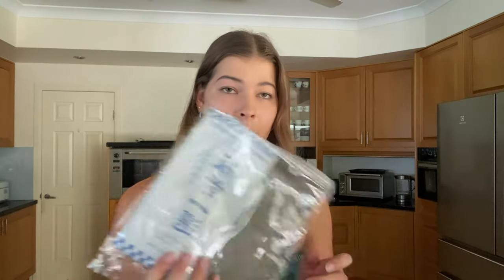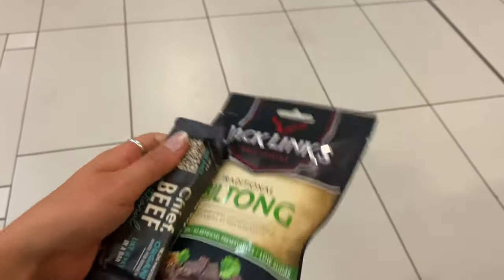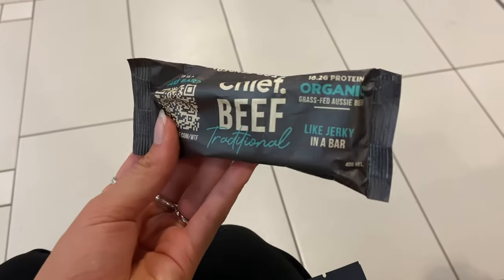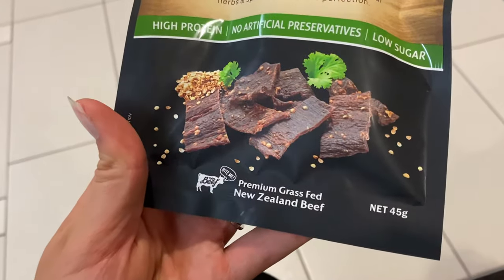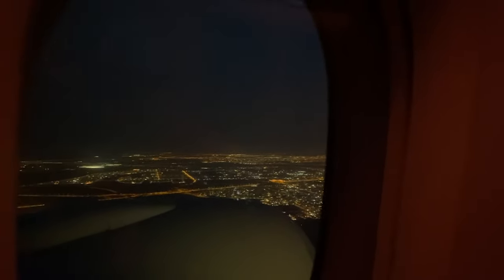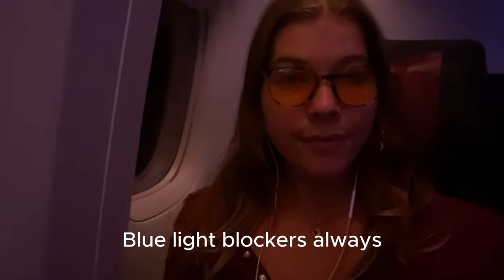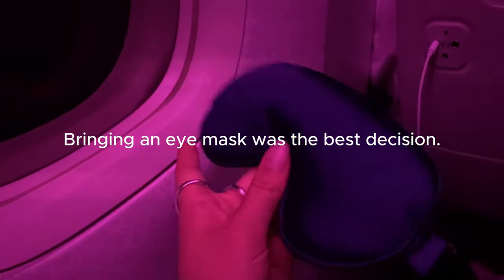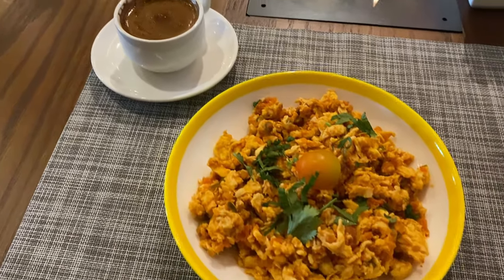Australia to Europe: How I Biohacked a Long Plane Flight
Airports and airplanes are one of those high radiation and artificial blue light experiences that we encounter. Whilst there isn't all too much that we can do during our long trips across the world, there is at least a few things that we can do to protect our health.

This video is a short vlog of my trip so that you can see what I did. I didn't spend much time explaining so I will fill in the blanks here in the description.

At all times on the plane I wore either my yellow or red lense blue light blocking glasses. I wore wired earplugs only (as usual). I slept with an eye mask to block out as much light as possible. My plane left at 10:00PM so I slept/napped for 9 hours of the flight with no screens. In the morning I either read a book or watched a movie. I ate minimally on the plane but high protein (the grass fed beef jerky and the second flight I ate nothing). This was all in an effort to protect my circadian rhythm as much as possible. I didn't really experience jet lag because my flight times allowed me to sleep as normal.

Purchase a pair of blue light blocking glasses through my